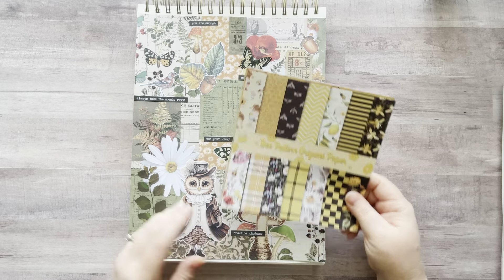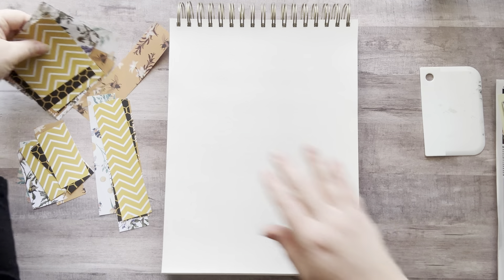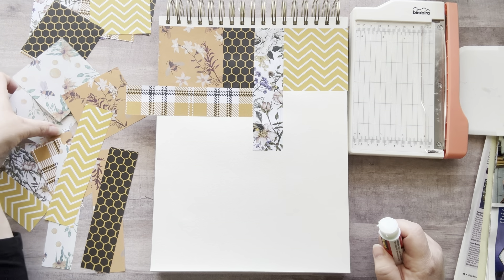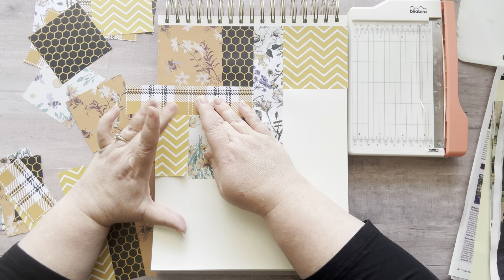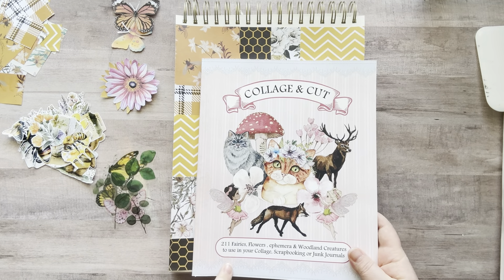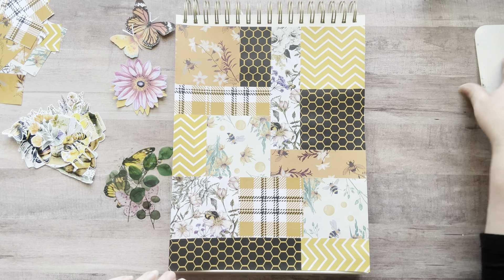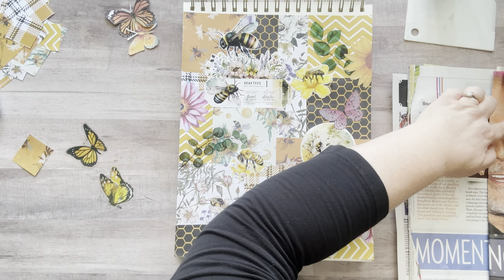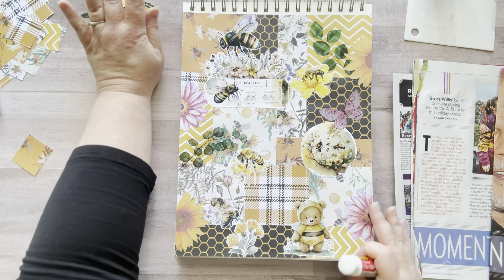💥Masterboard Glue Book💥 BEE THEME🐝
BEE Origami Paper 6x6 Double Sided
Bridgets Cut & Collage Book
GOLD Dual Tip Paint Pen
Mini Guillotine Paper Trimmer

Nicole Timm
(FOR Amazon/Business PACKAGES) ADDRESS:
647 SW Cherry Park Rd #222

My printer:
Epson EcoTank
Mode: ET-4760